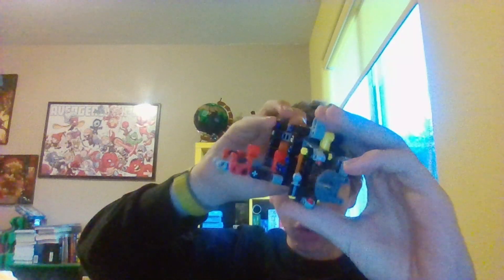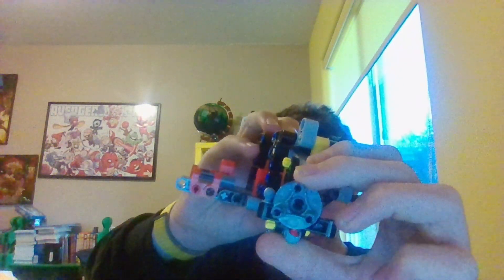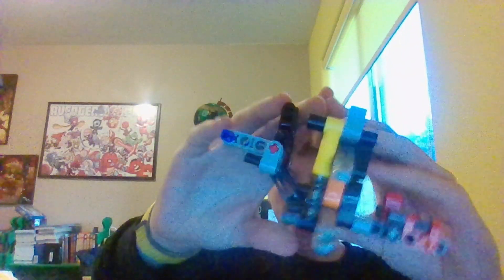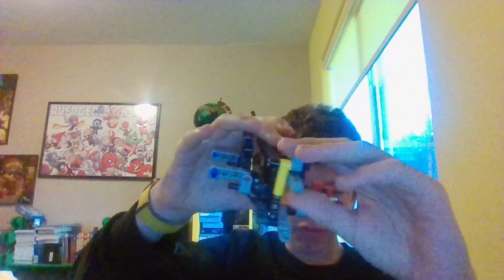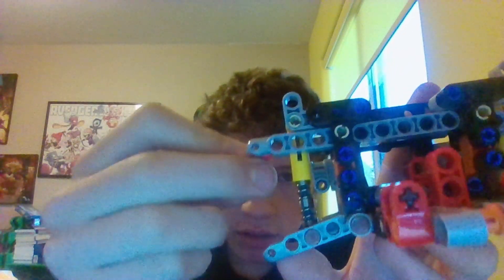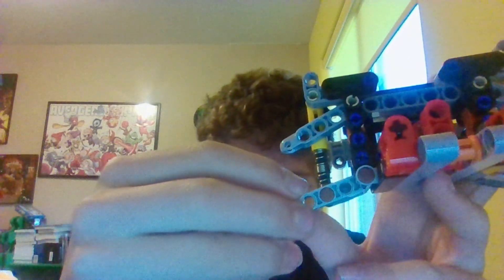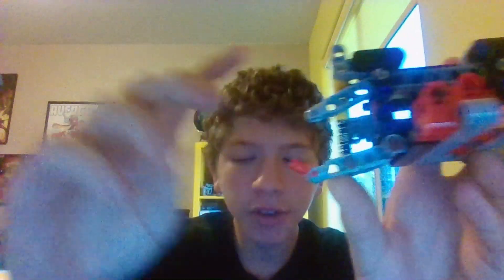day 102 of lego 1 piece a day